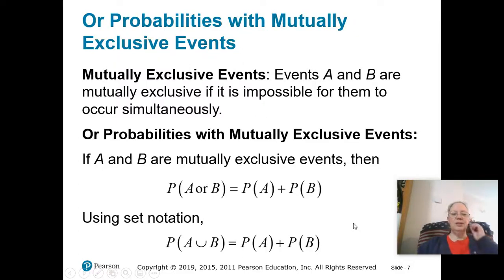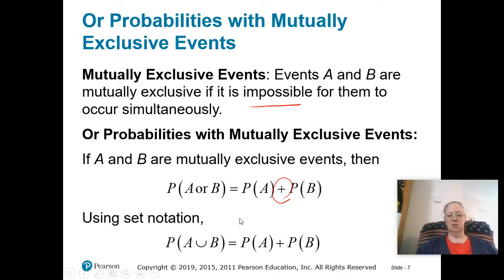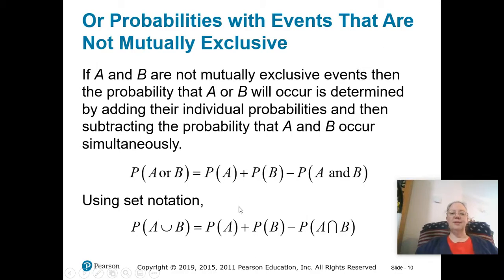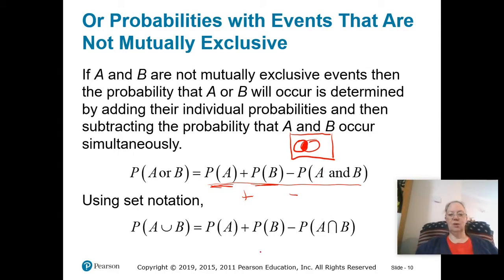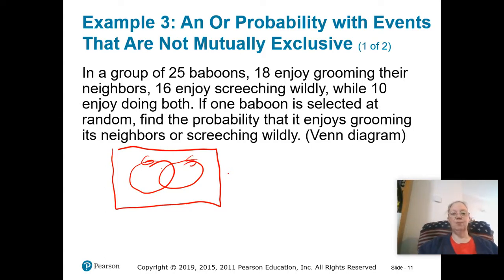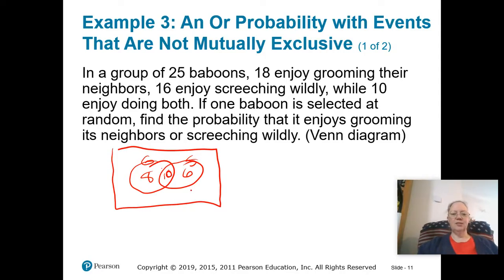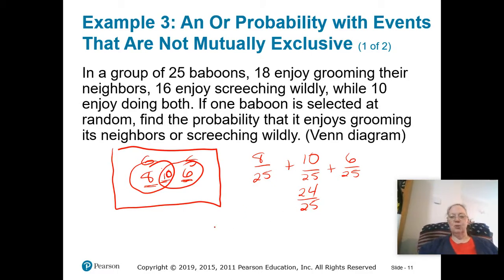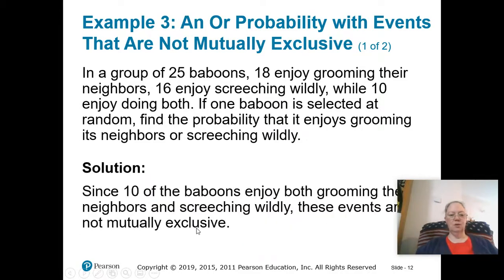Math 120 - Thinking Mathematically - 7th Edition - Section 11.6B Events Involving Not and Or/Odds